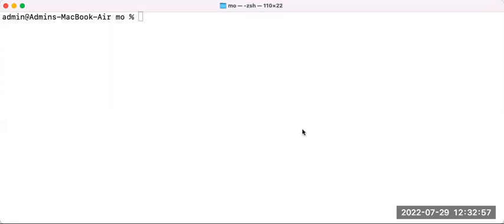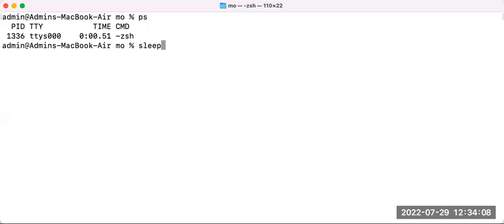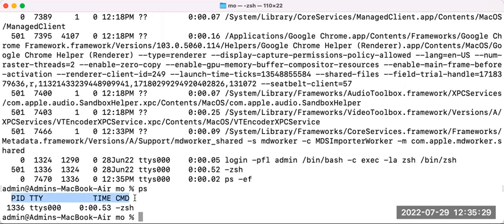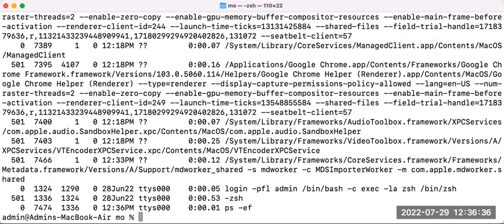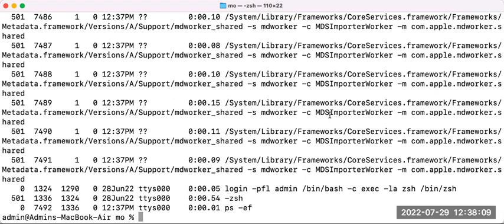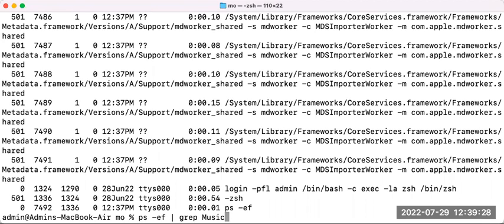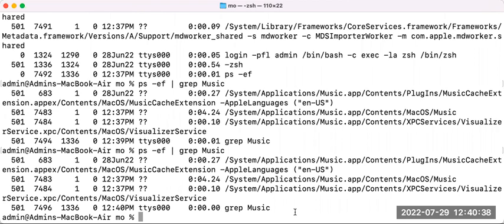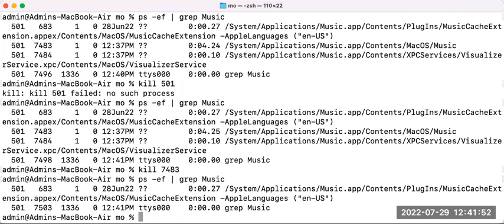ps Command in Linux and Apple MacOS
Linux provides us a utility called ps for viewing information related with the processes on a system which stands as abbreviation for “Process Status”. ps command is used to list the currently running processes and their PIDs along with some other information depends on different options. It reads the process information from the virtual files in /proc file-system. /proc contains virtual files, this is the reason it’s referred as a virtual file system.